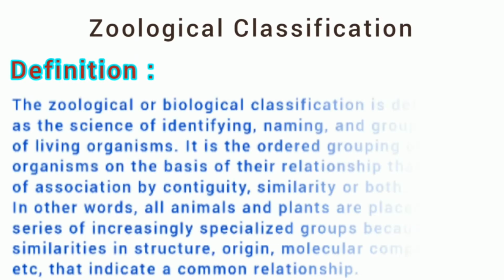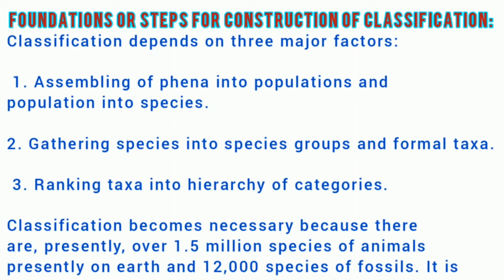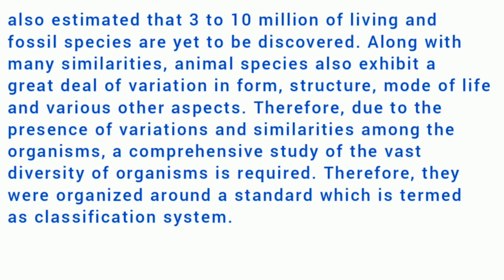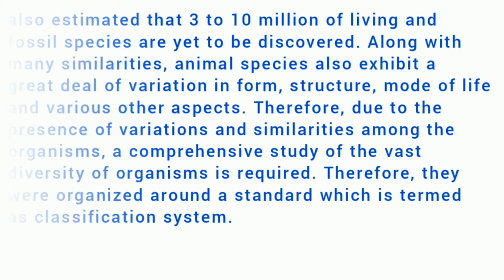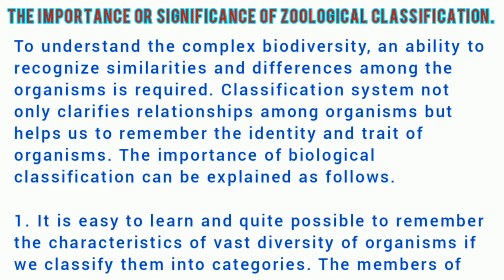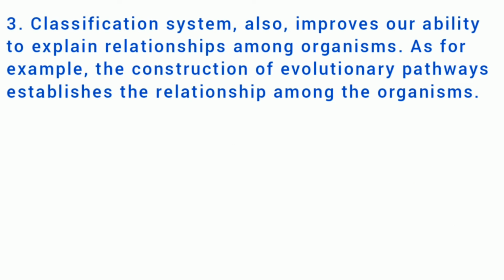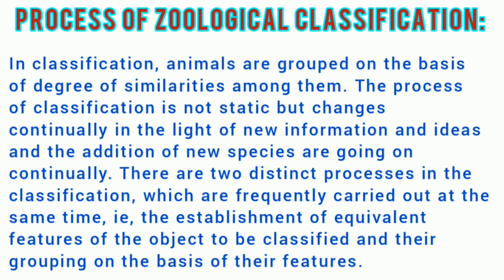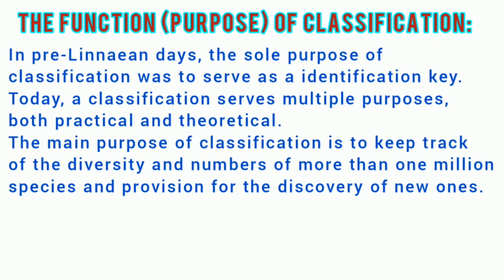Zoological Classification History - Part 1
Science, FSc, BSc.
Animal Kingdom Class 10. Animal Kingdom Class 11. Animal Kingdom Class 12. Animal Kingdom Class 13. Animal Kingdom Class 14.